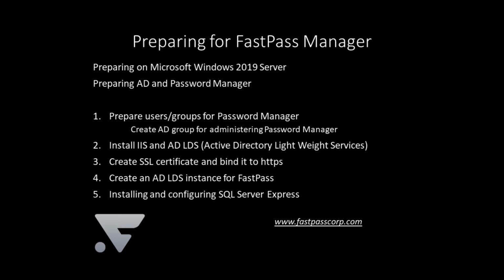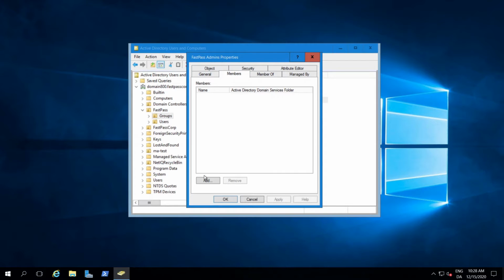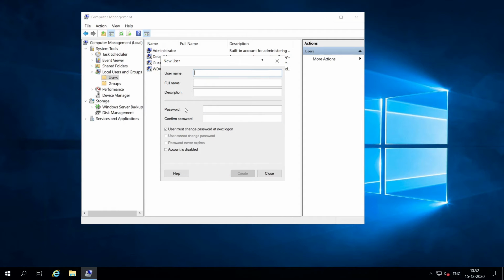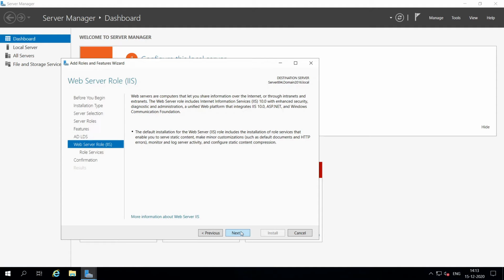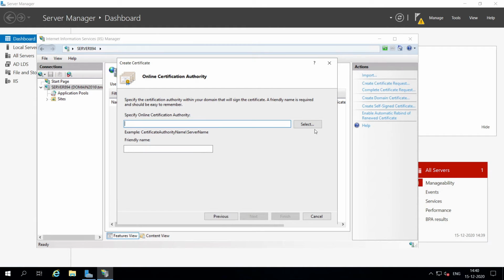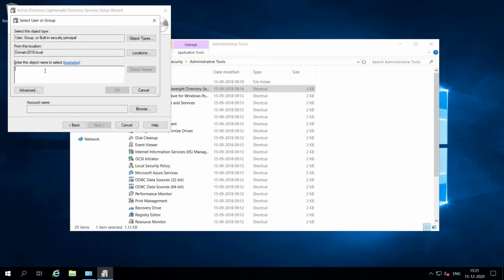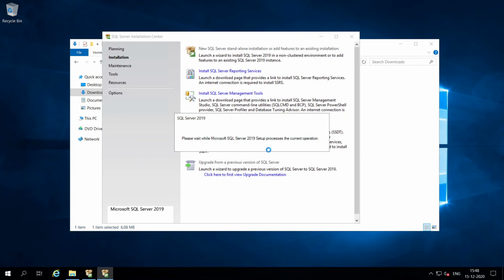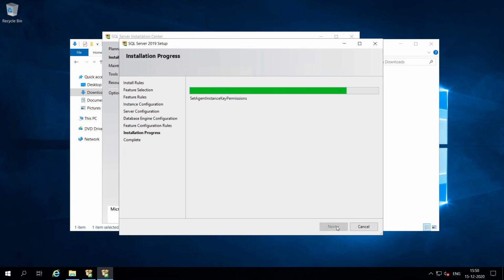Preparing for FastPass Suite, SSPR and IVM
This video shows how to prepare a Windows server and AD for FastPass. Next in line is the Install video.

FastPass is a leading Self-Service Password Reset and Identity Verification provider.
FastPass has been helping to strengthen helpdesk security for the past 20 years. To know more about our offerings, visit us